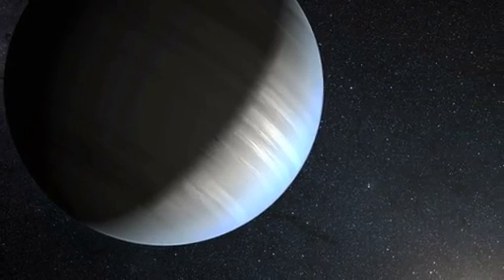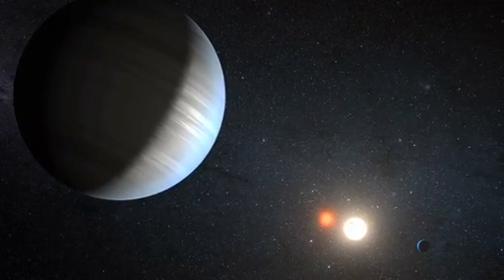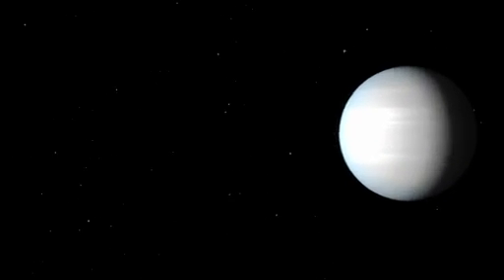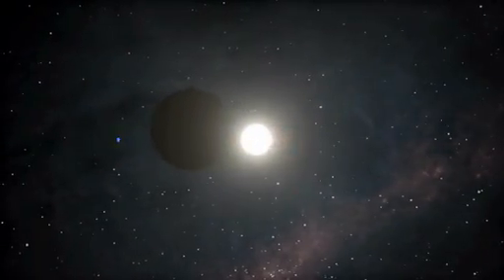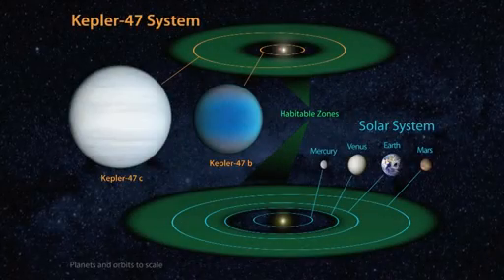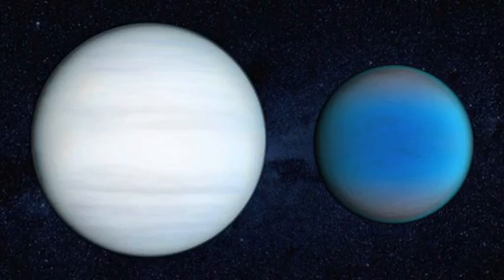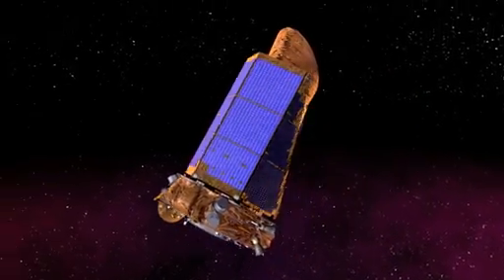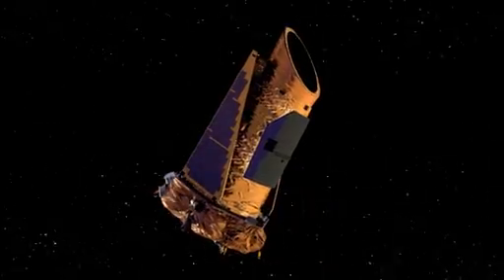KeSimpulan : 2 Planet Sistem Kepler-47 Ngorbit 2 Bintang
News KeSimpulan.com - Sepasang planet ekstrasurya mengorbit 2 bintang. Dua planet pengorbit luar duduk di zona layak huni pada sistem bintang biner